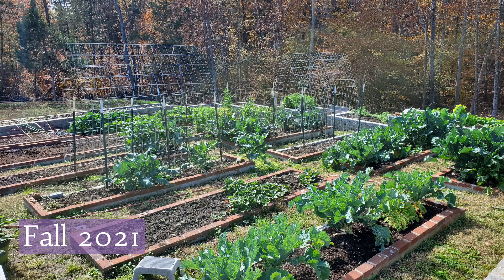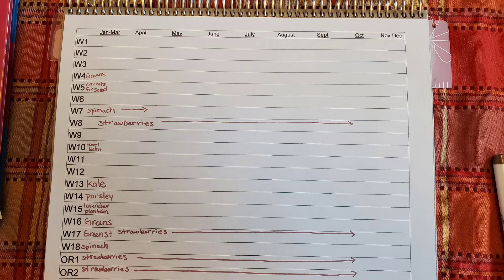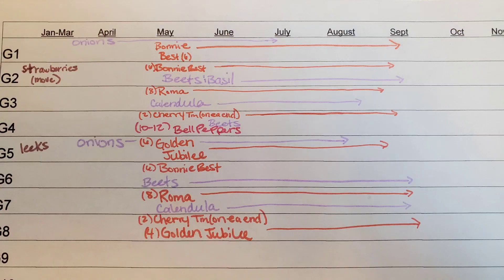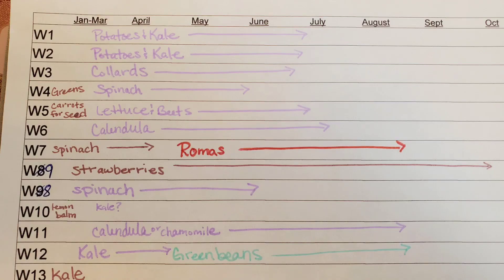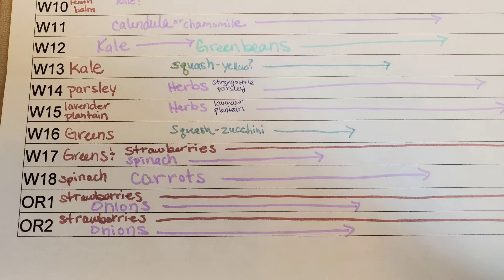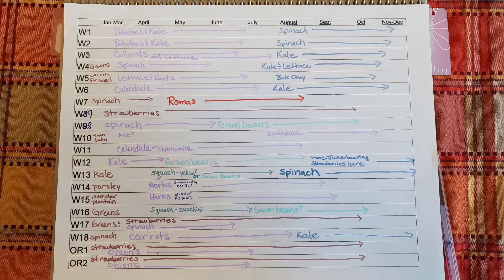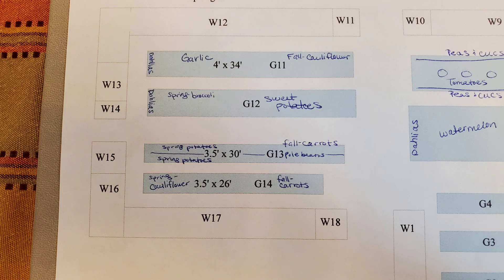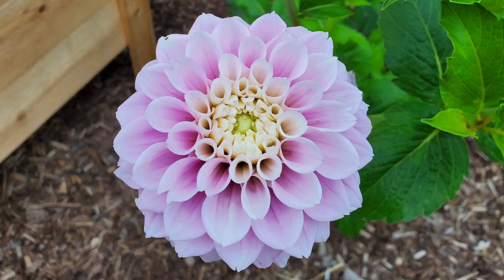I prefer to plan my Kitchen Garden on paper, Planning in Winter for the Full Year, Raised Beds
I am repeatedly messed up with the years lately.  The picture of the garden was from fall 2022, not 2021.